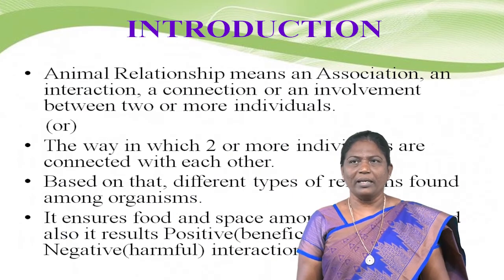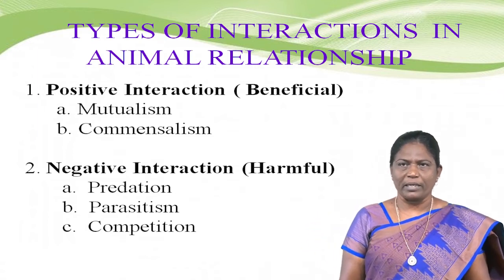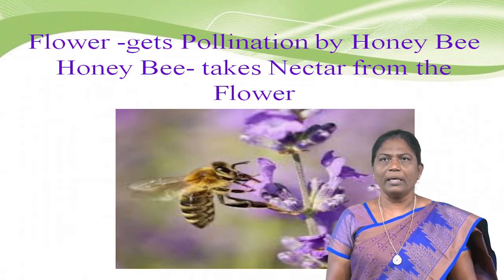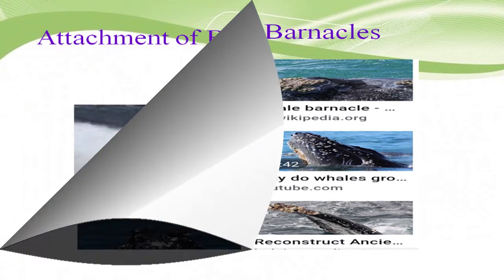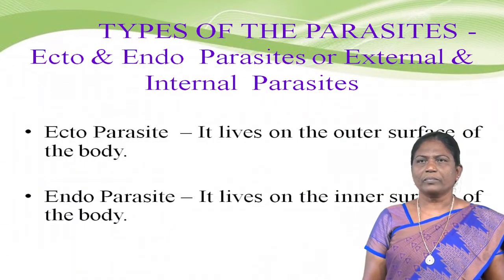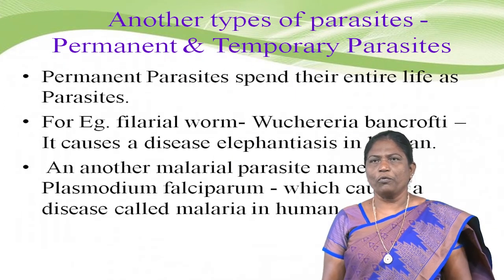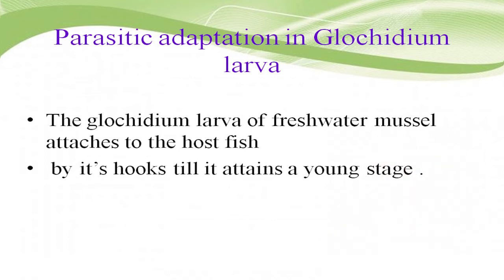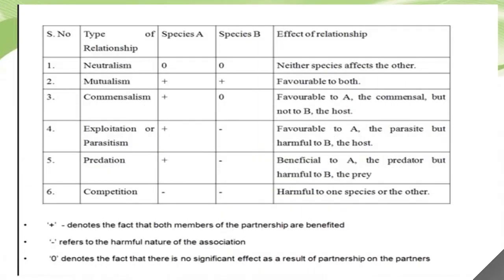ANIMAL RELATIONSHIP - ENVIRONMENTAL BIOLOGY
Lectured by,
Dr.S.Angelina Glorita Parimala,
Associate Professor of Zoology,
A.D.M. College for Women (Autonomous),
Nagapattinam.